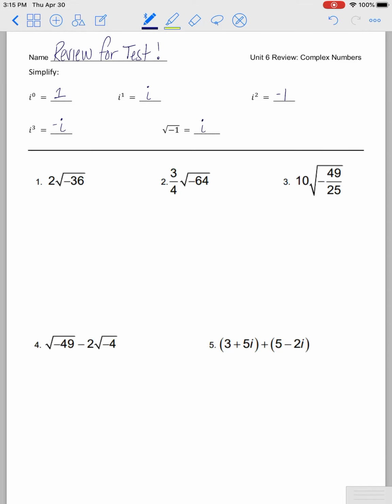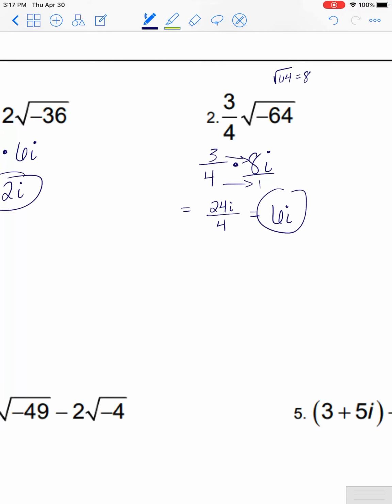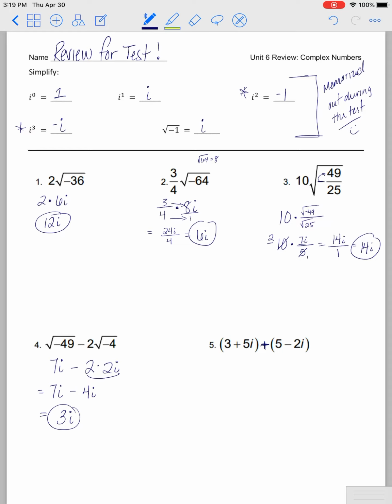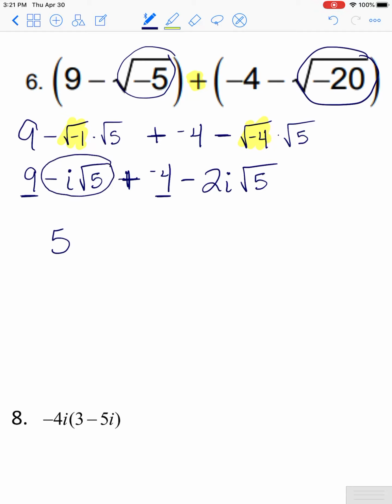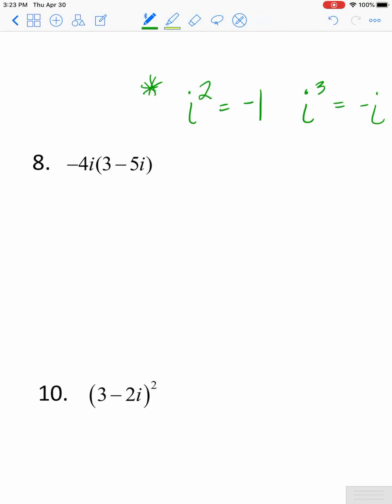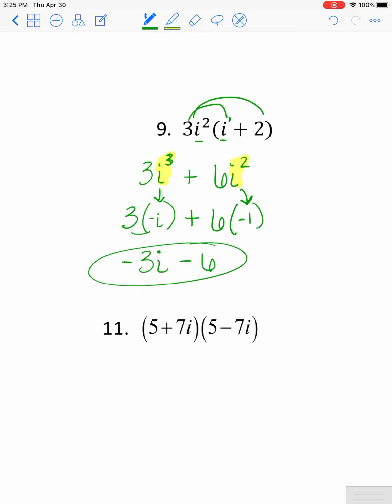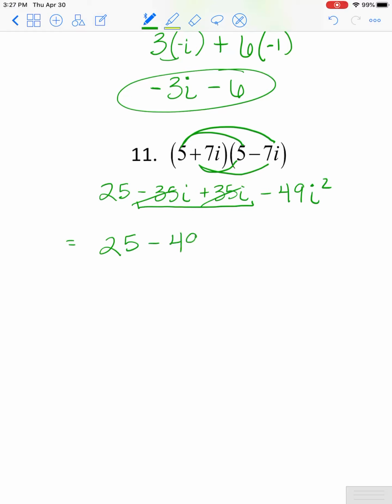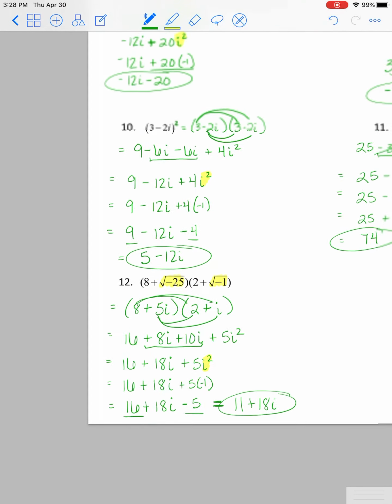Unit 6 Review on Complex Numbers